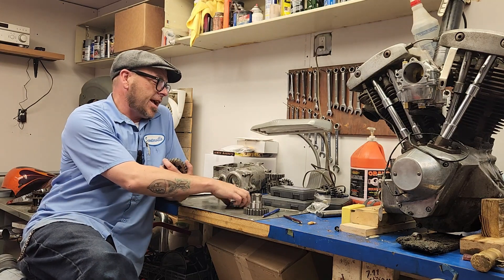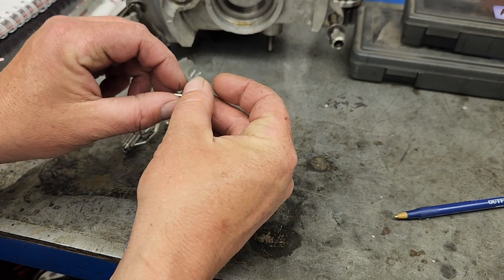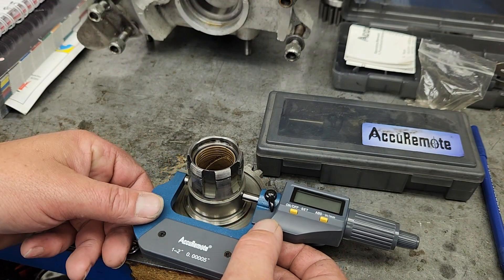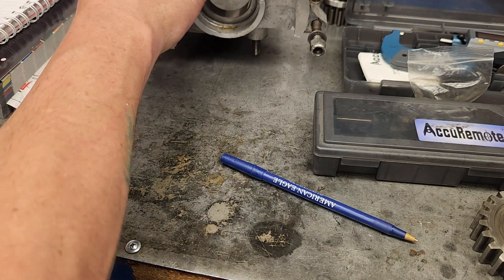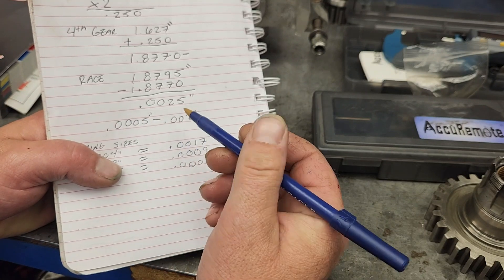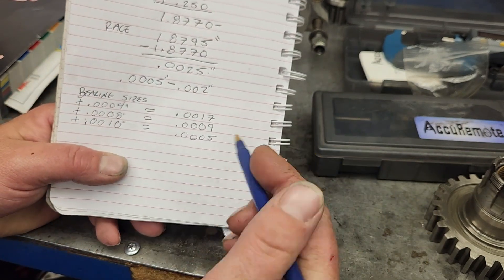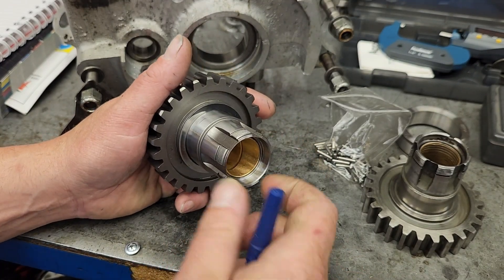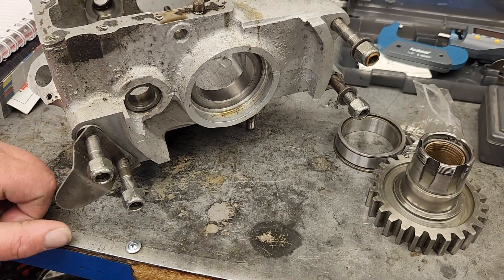Harley 4 Speed 4th Gear Bearing and Race Sizing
A short video on how to calculate the correct size roller bearings for your 3 and 4 speed ratchet top Harley Davidson Transmission